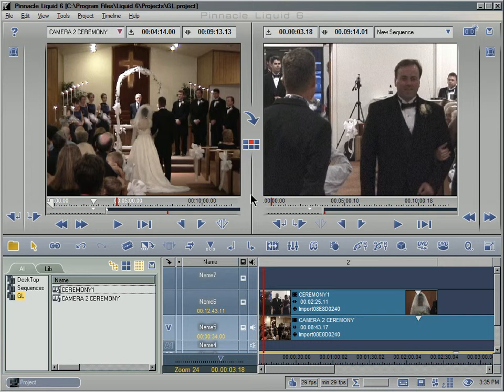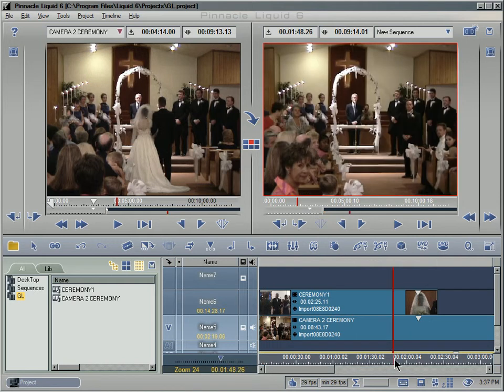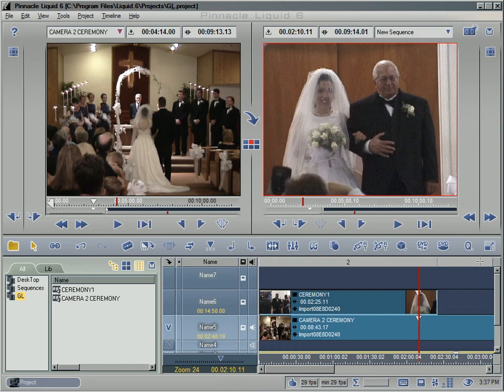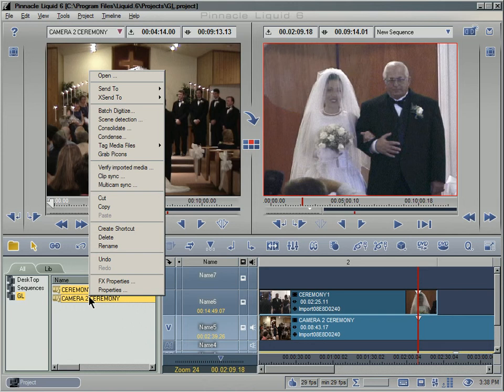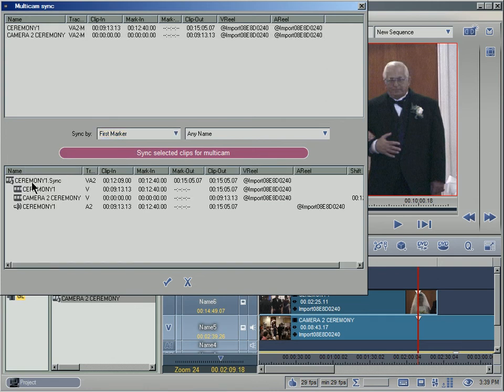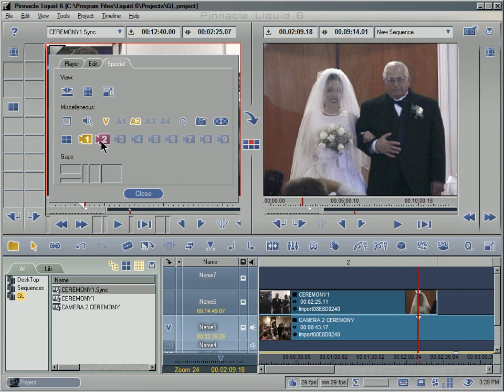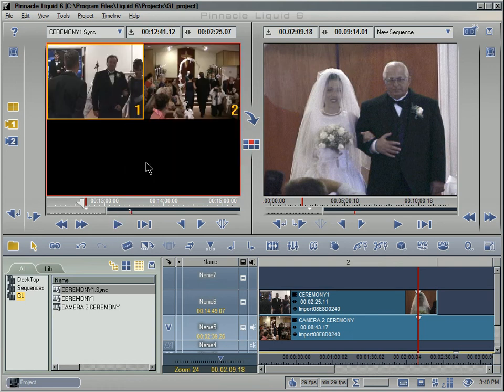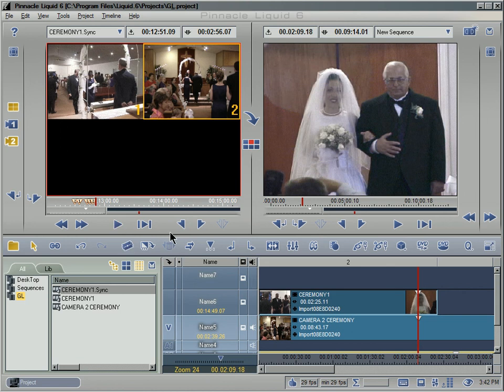Avid Liquid Tutorial MULTICAM_BASIC